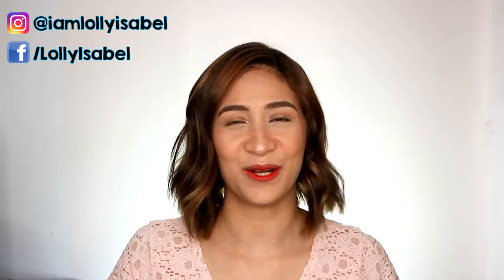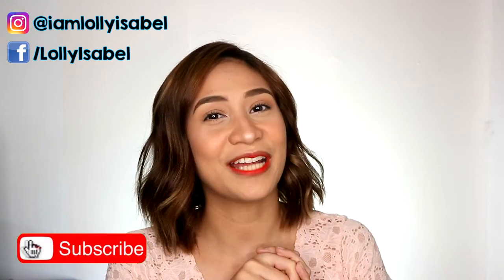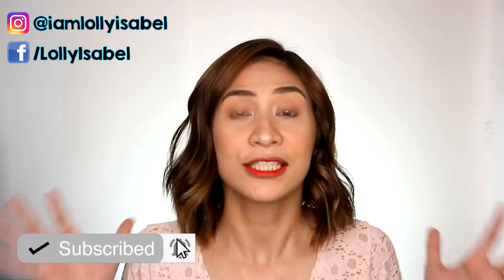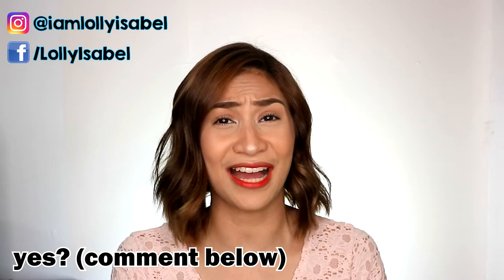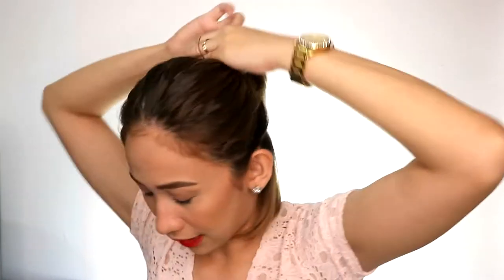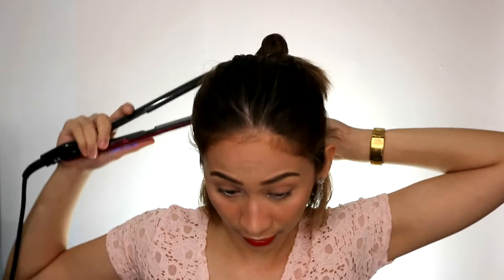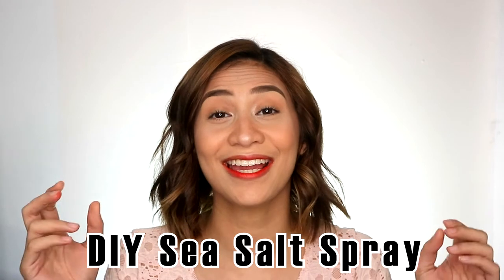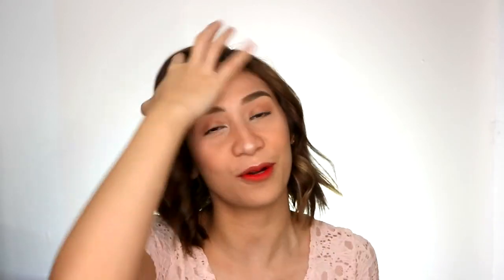HOW TO: BEACH WAVES FOR SHORT HAIR WITH FLAT IRON | How to Curl Short Hair | Lolly Isabel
GUYS! HELP ME DECIDE...IF YOU LIKE ME TO POST VIDEOS
*EVERY SATURDAY,  7PM, comment = 🍬
*EVERY SATURDAY, 8PM, comment = ❤

In this video, I explained how I do my effortless beach waves for short hair. I've been loving my short hair and adding some curls and waves really changes the look.

I used a flat iron or straightener in curling my hair and also, I used a DIY sea salt spray to give it some extra hold since it's summer time! I hope you like it!

💋 Lolly